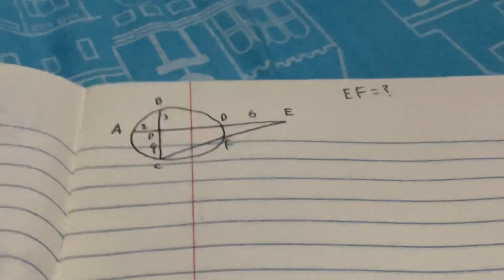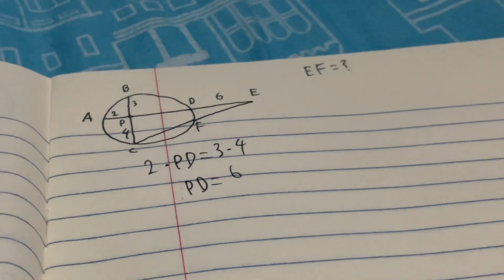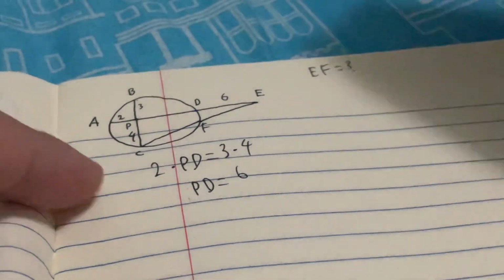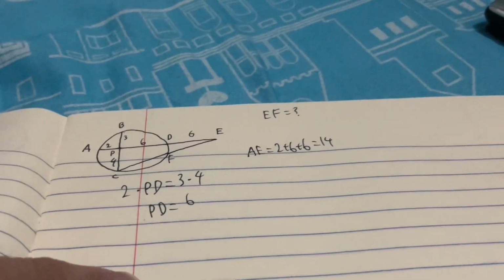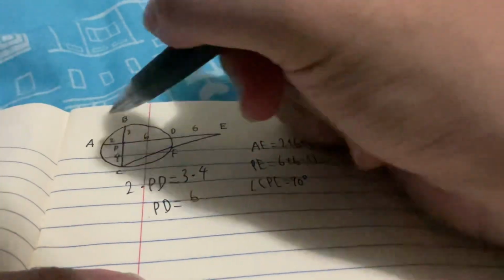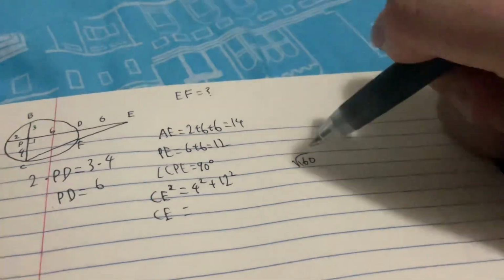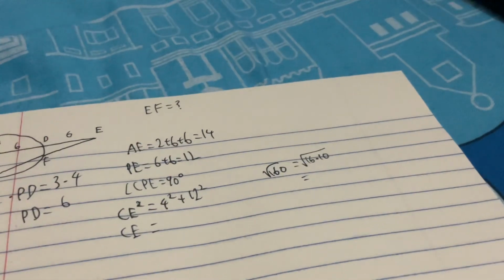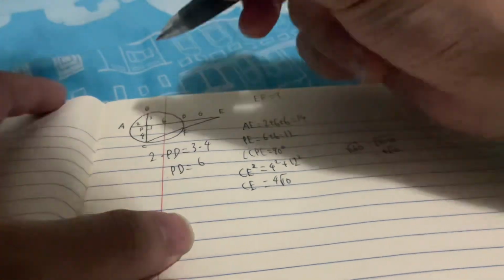Use the intersecting chords theorm twice